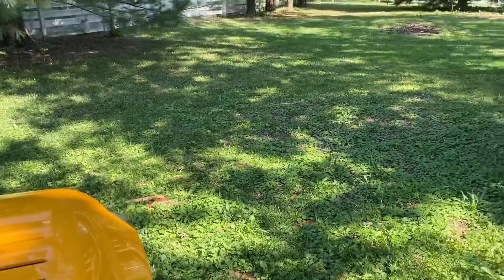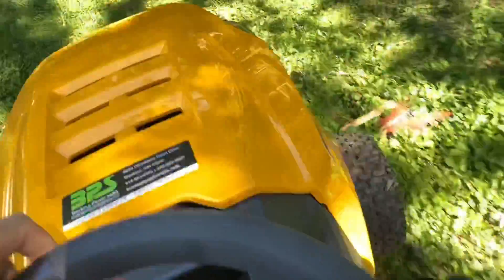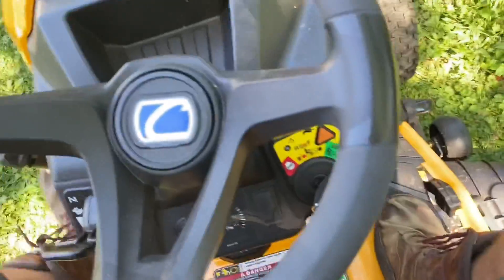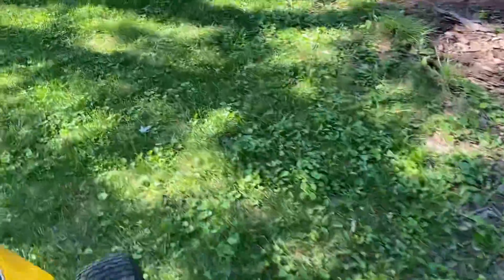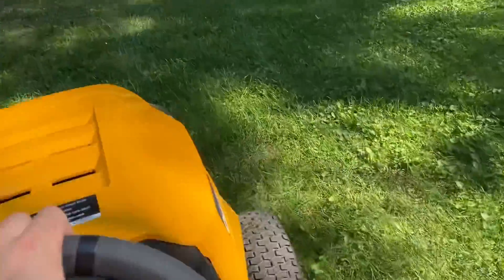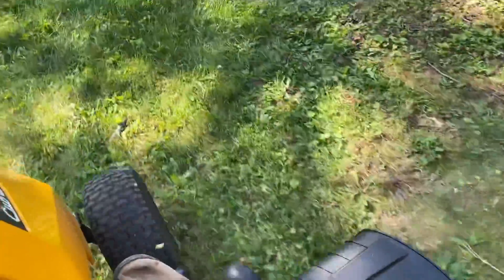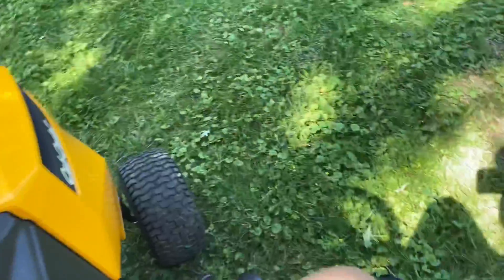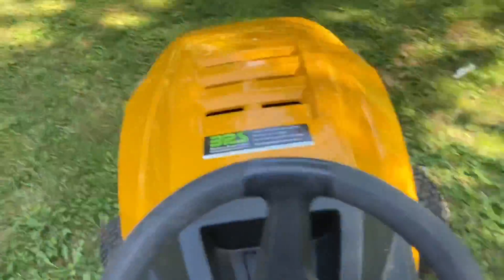Cub Cadet with 15 hours